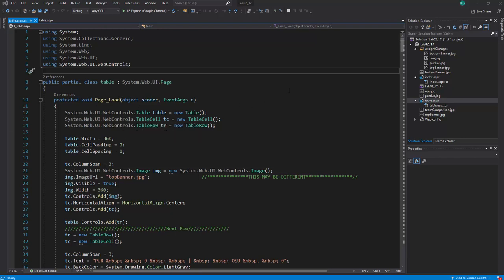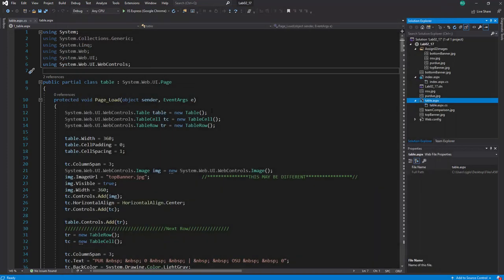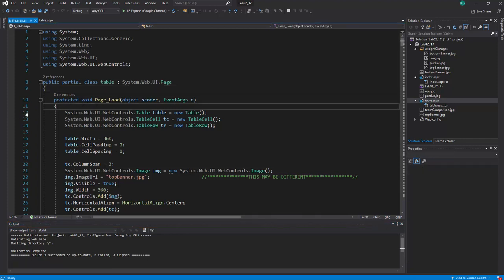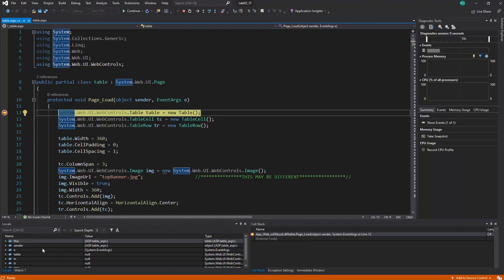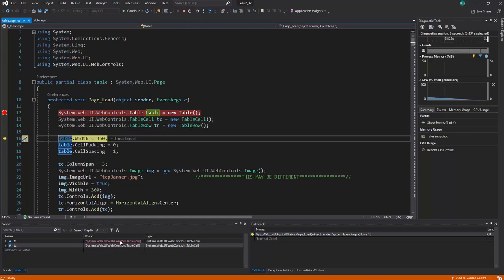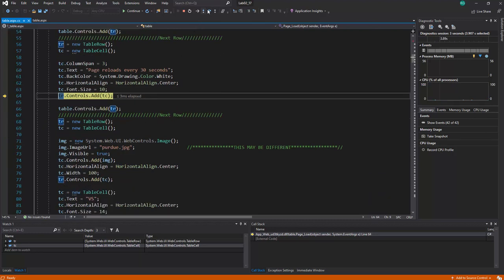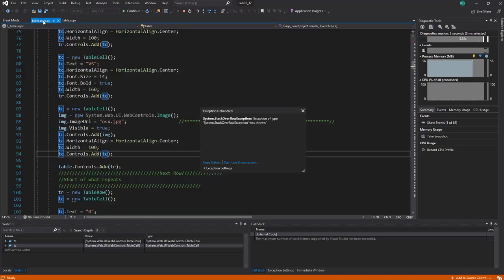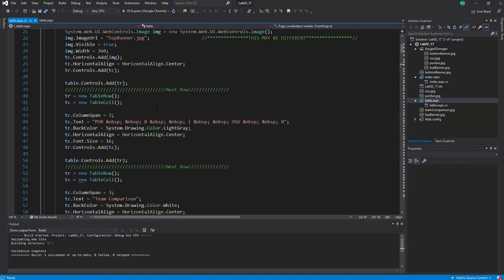Web Development: Purdue CGT 456 Debugging Assign02 with VS Debugger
This short video shows you how to use the integrated Visual Studio debugger to find an error in your code. I shows you how to display the debug toolbar, how to set a breakpoint, how to step through the code, and how to stop the debugger. I find and fix an error in the Assign02 table code in this video.